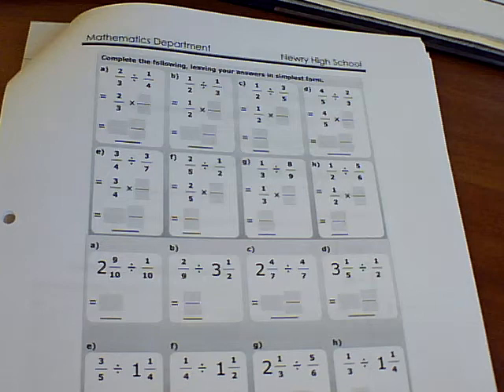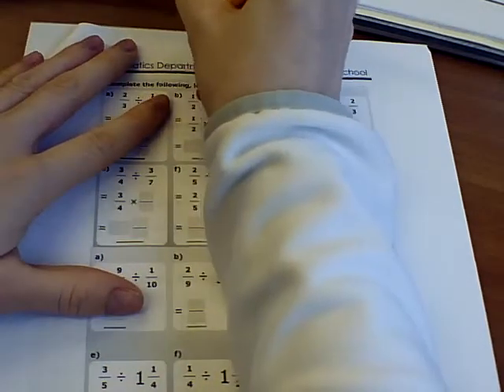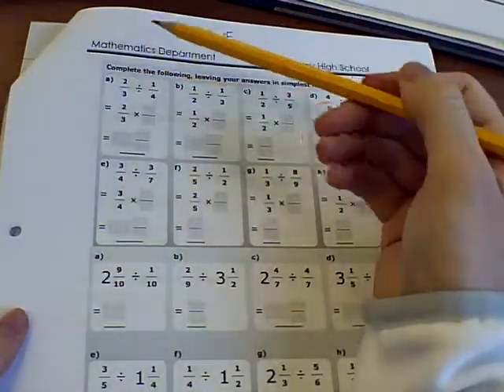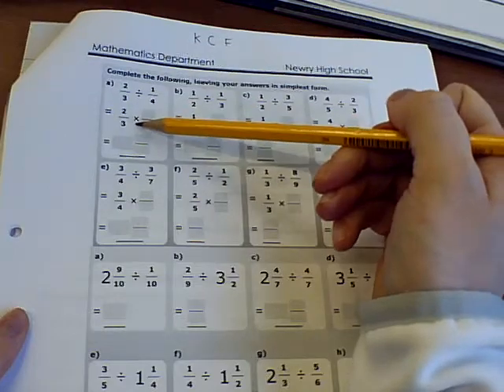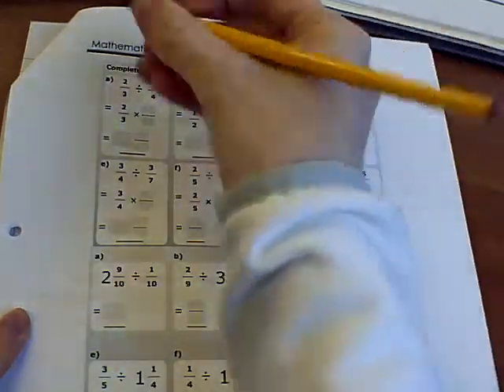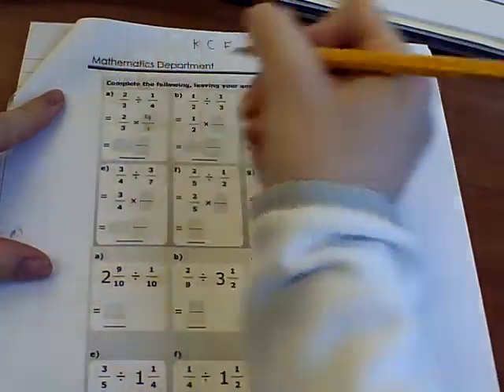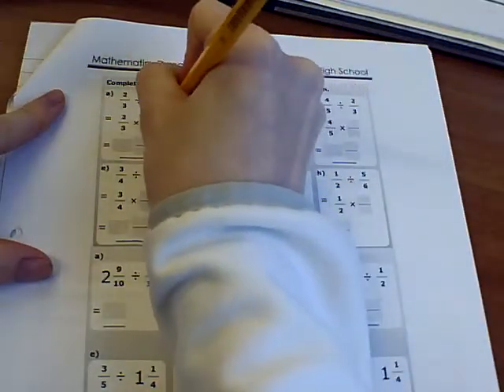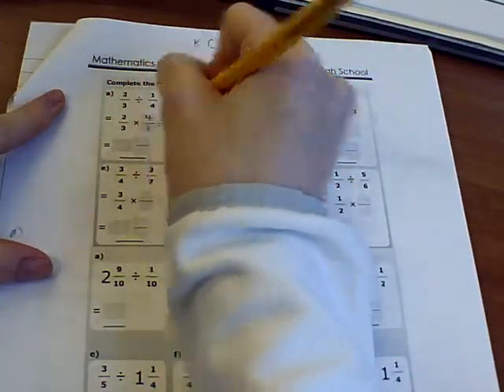H/W Corrections pg. 17